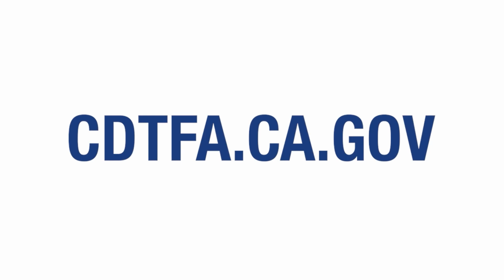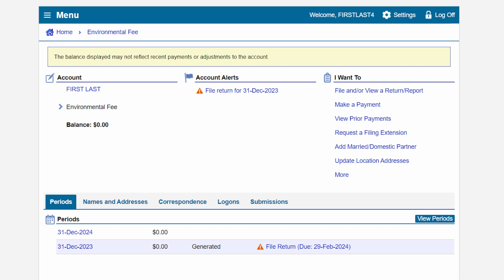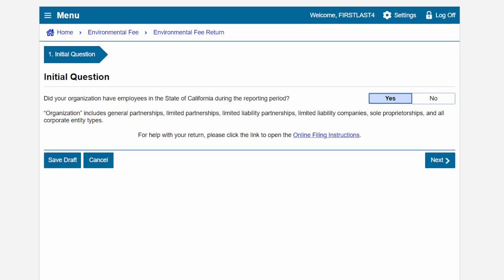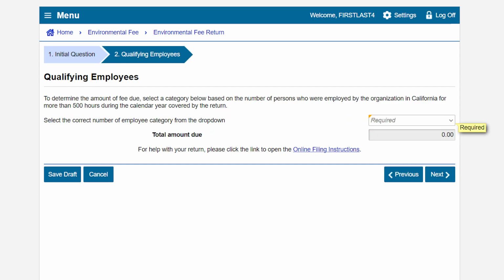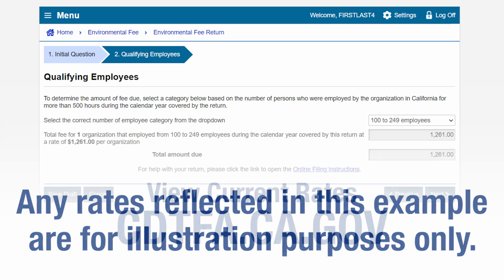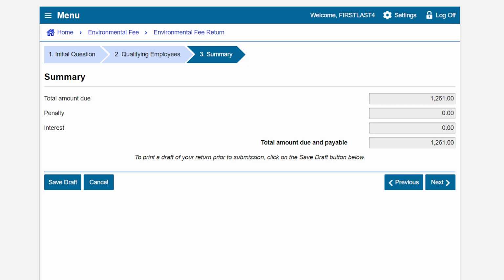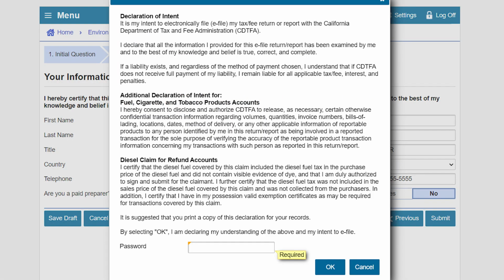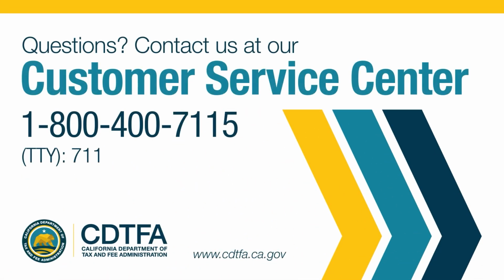How to File an Environmental Fee Return